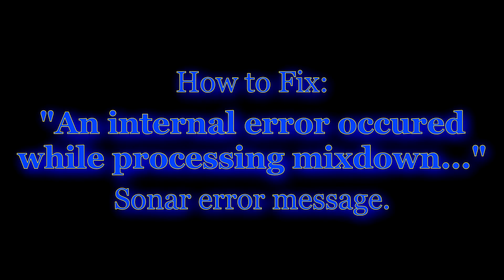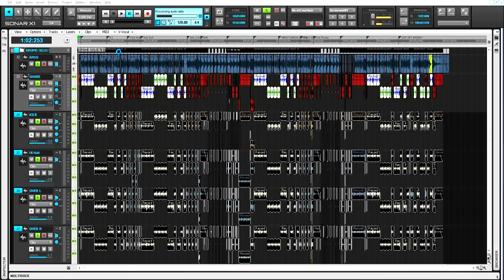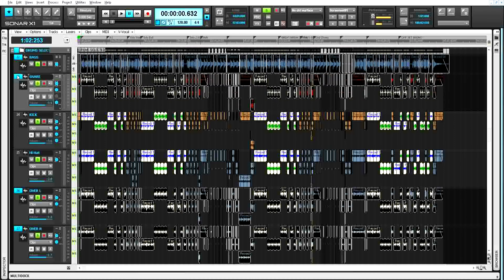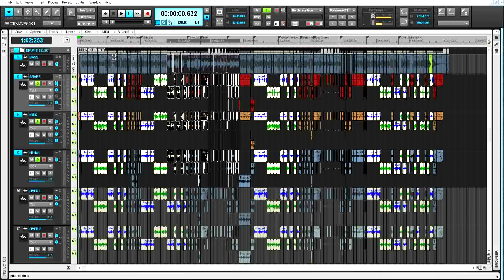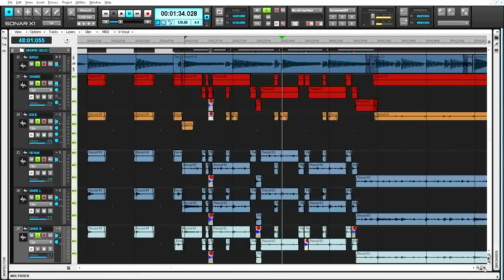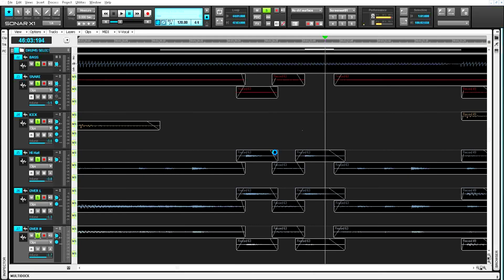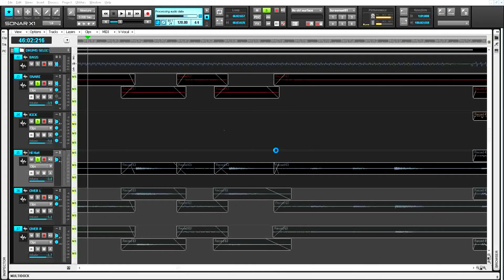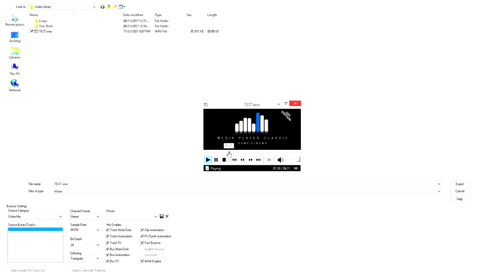How To Fix SONAR PRODUCER "An Internal Error Occurred While Processing Mixdown" Cakewalk Error. 4K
In this video I show how I fixed Sonar Producer - "An internal error occured while processing mixdown. The operation was unsuccessful." error message.

Besides YT videos I also read lots of forums on the subject but did not find any answers. I came up with the troubleshooting process of hunting the corrupted sound files. This approach can be used with any other error message so if you have a different error appearing in your project you may try to fix it using this tutorial.

If you have any helpful comments, hints, life hacks or any other advice on the subject please share them in the comments area. It may help people for whom my solution does not work.

Peace and Love! :O)